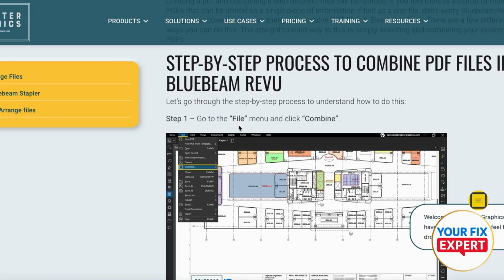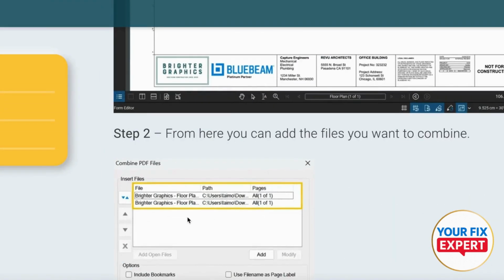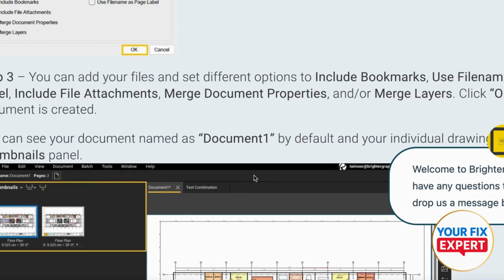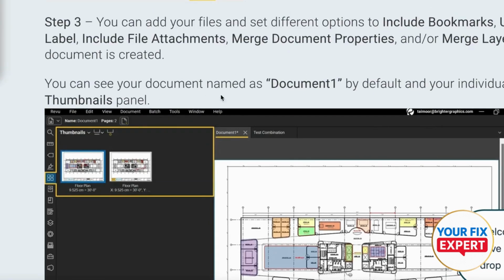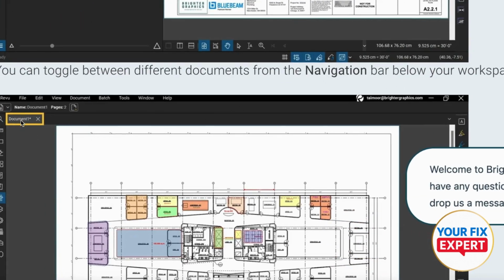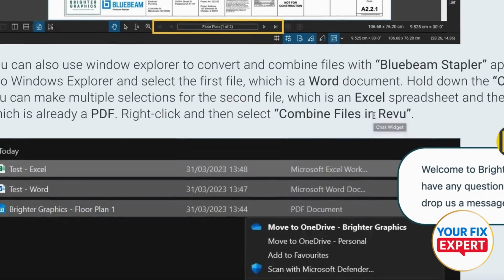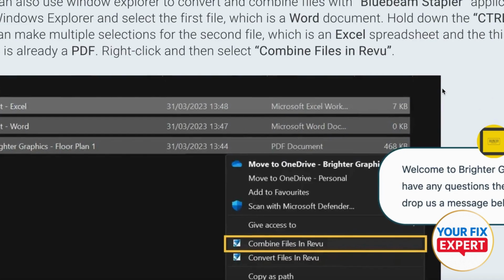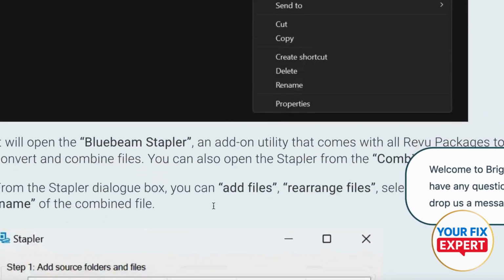How to Combine Multuple PDF Files in Bluebeam Revu 21- New Method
How to Combine Multuple PDF Files in Bluebeam Revu 21. If you're looking for how to combine multiple PDF files in Bluebeam Revu 21, this video is for you. In this step-by-step guide, you’ll learn how to combine multiple PDF files in Bluebeam Revu 21 easily and quickly. Whether you're merging construction plans, invoices, or any other documents, this tutorial will walk you through the simple process using Bluebeam Revu 21.

Watch till the end to see how to keep everything organized and save time with your PDF work.